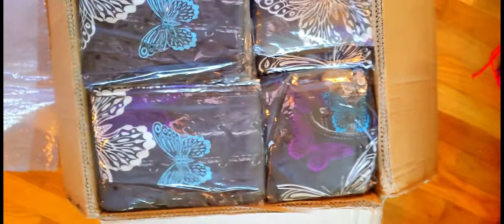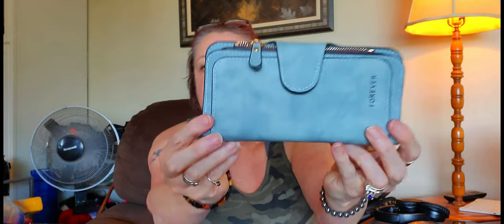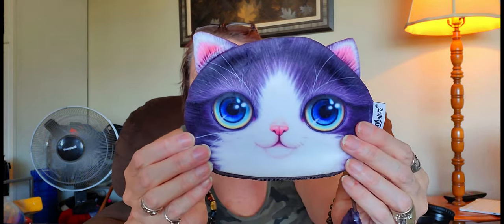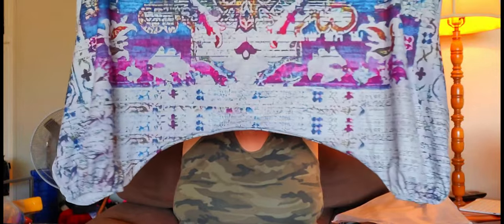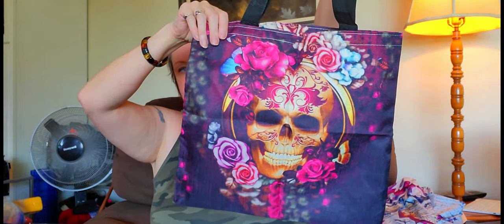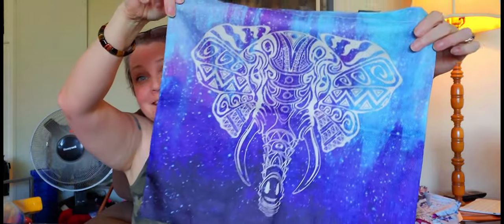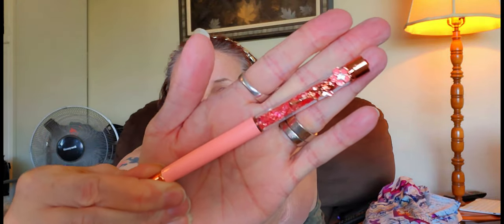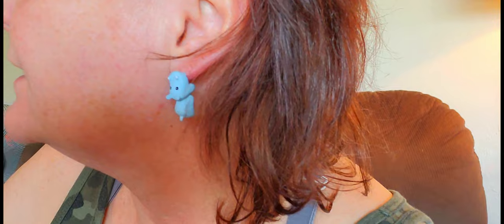NEW Stock For The Shop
Sandy Hinchliffe
                                           Nanaimo, BC
                                              V9R 6X6
14X14 Pillow Forms Canada
14X14 Pillow Forms U.S :

Clothing Cord End Bell Amazon Canada
Clothing Cord End Bell Amazon USA